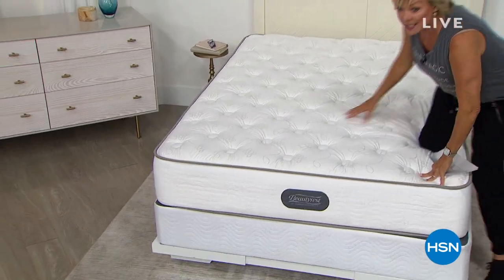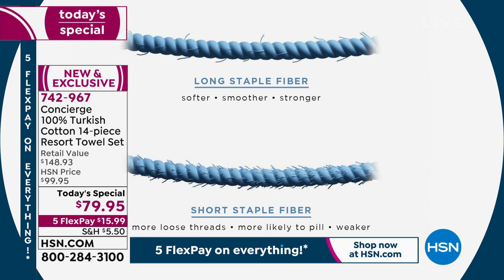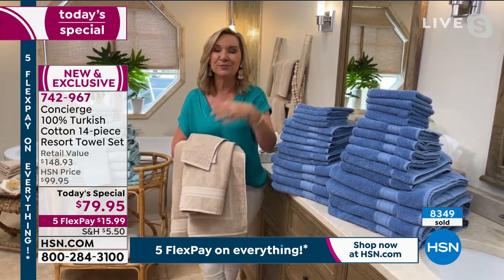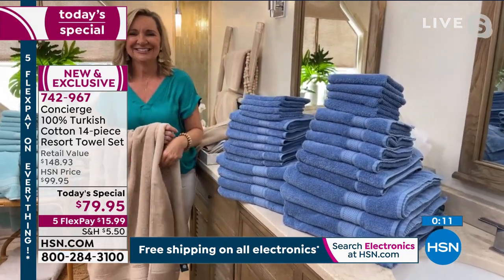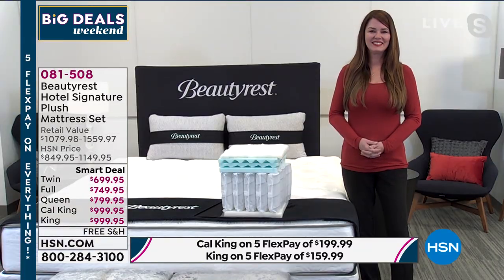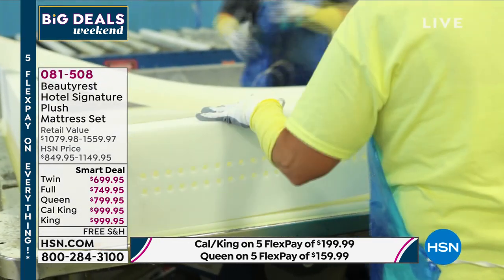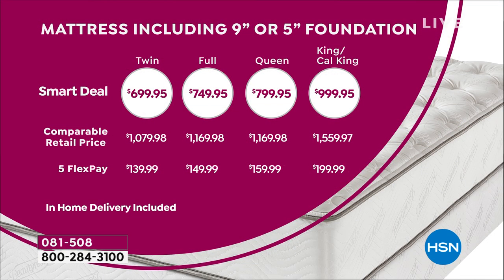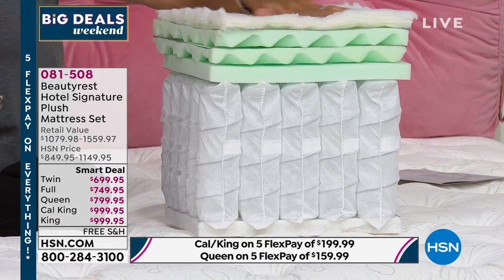HSN | Not Just White Sale - Concierge Collection 06.04.2021 - 05 PM